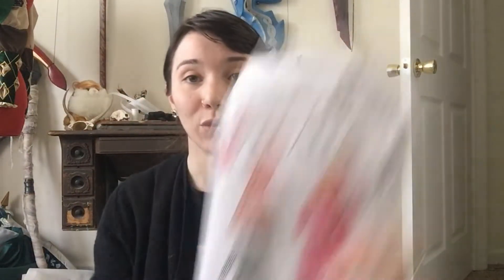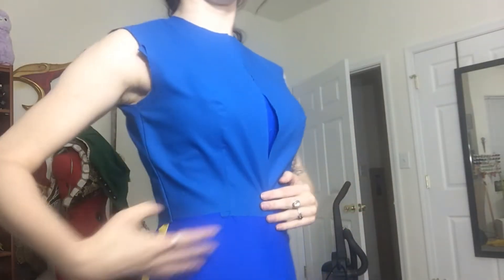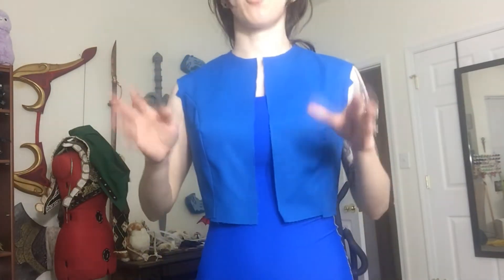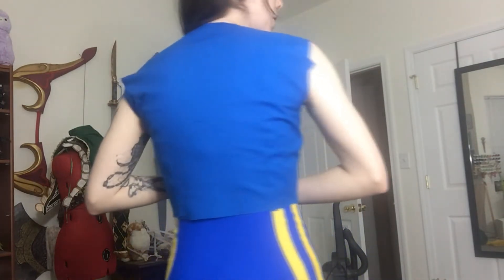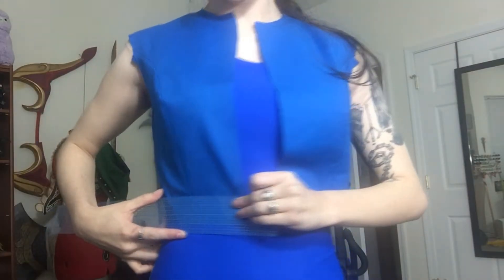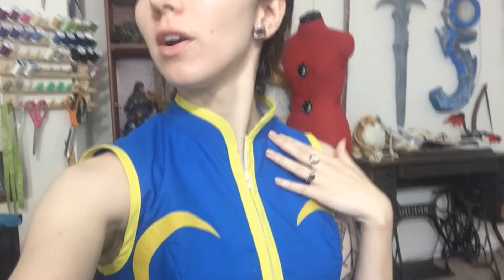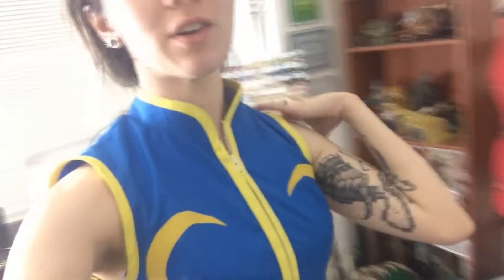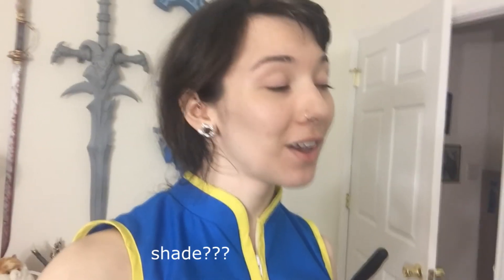MAKING MY HALLOWEEN COSTUME IN ONE DAY!! // Cosplay Vlog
okay so technically its two days because ya gurl forgot to get ribbon to tie in my hair. Shoes and bracelets were super easy, I painted some $5 canvas shoes I got at walmart and the bracelets were EVA foam I superglued googly eyes too!!! Whole project cost me about $50 total which really isnt bad compared to some other costumes I've made!
I hope you guys enjoyed this, maybe it'll help you with your own Chun Li cosplay?? Comment if it did and/or send me photos!!! I love seeing photos!

I'm on twitter! @mothchildcc